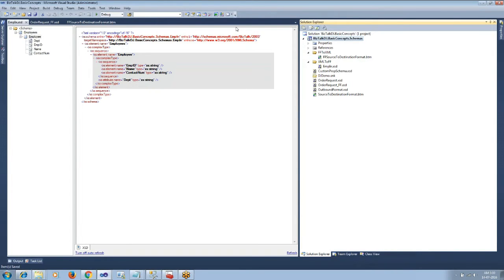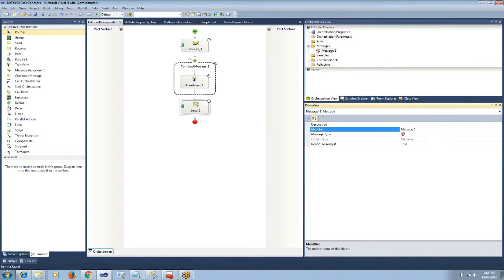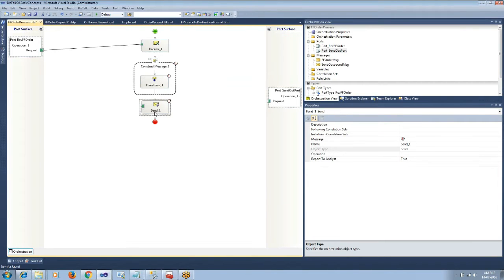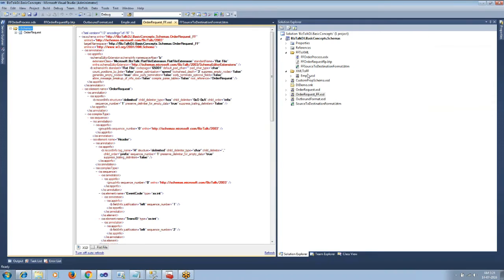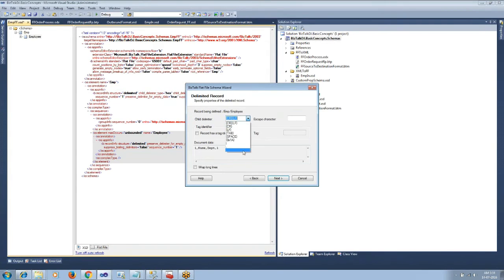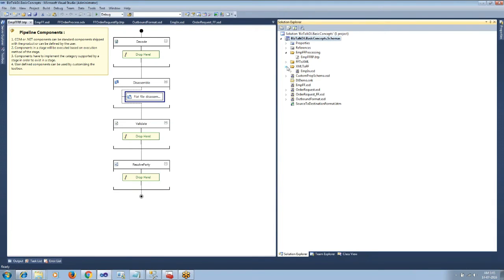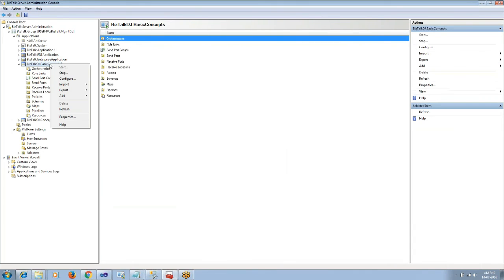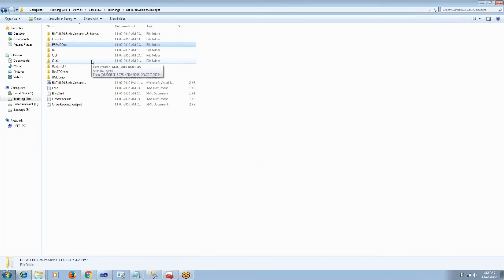Flat File To XML and Vice-versa processing In BizTalk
Here in this tutorial we would see how to process Flat File Schema Message to XML Message in BizTalk and Vice-versa.